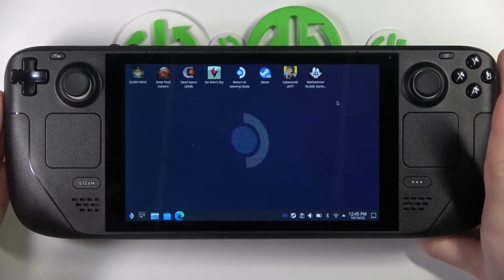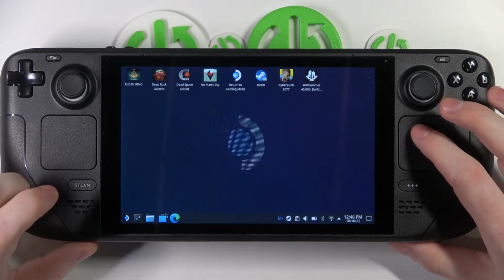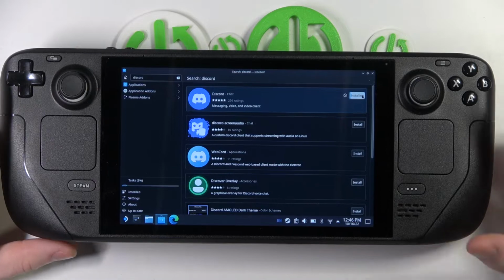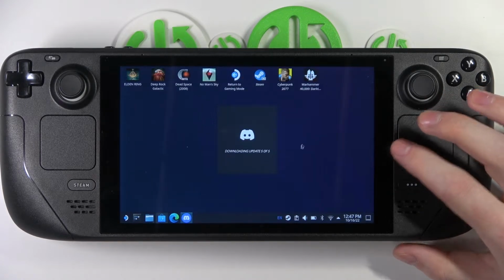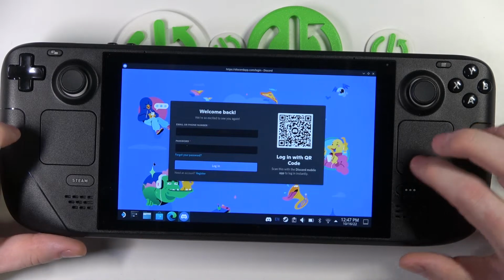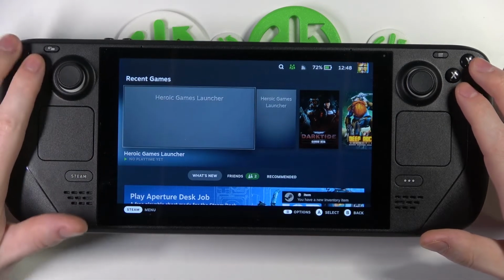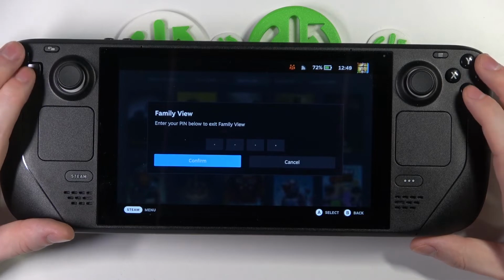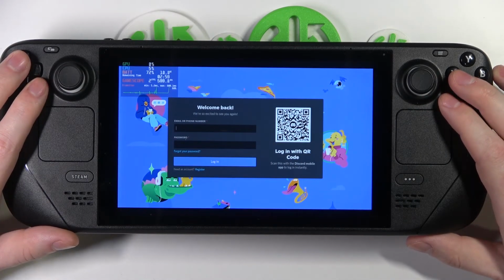Steam Deck - How To Get Discord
Check more info about Steam Deck :
If you want to install discord on Steam Deck, this video might be essential. Simply follow our step-by-step video tutorial and learn how to download discord on Steam Deck. Hopefully this guide provided you with help. If so, be sure to check our Youtube Channel HardReset.Info. Please consider leaving us a like, a comment, or subscribing to our channel as it greatly helps us in making future guides for you!

Can i get discord on Steam Deck ?
How to download discord on Steam Deck ?
Discord download on Steam Deck ?
How to install discord on Steam Console ?
Where can i get discord on Steamdeck ?